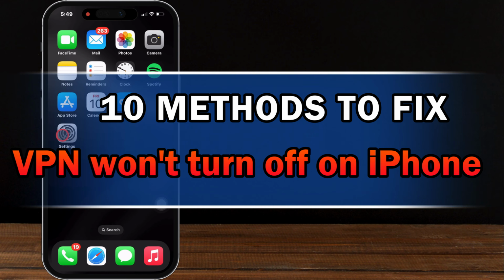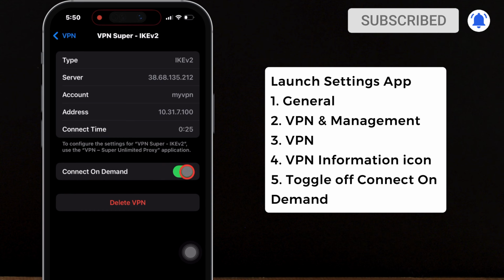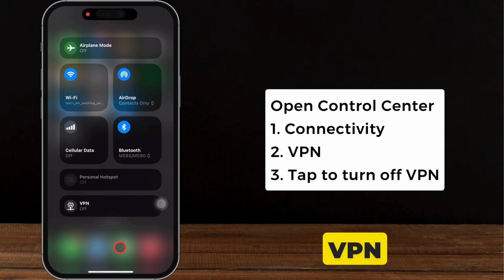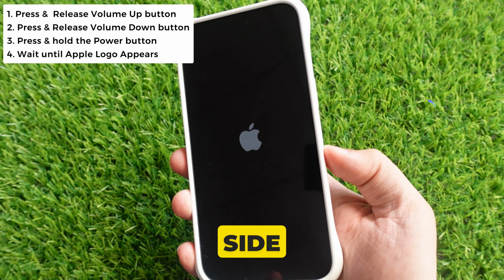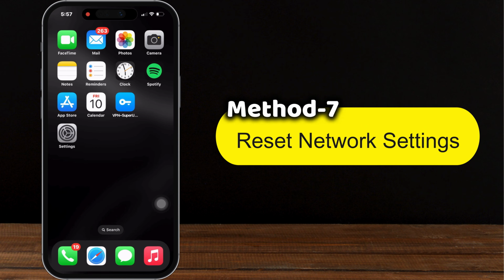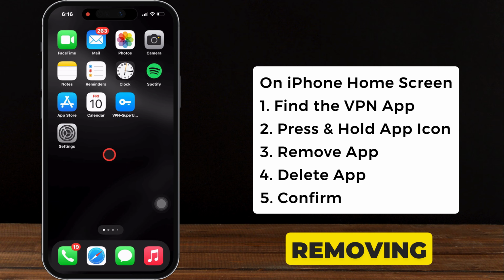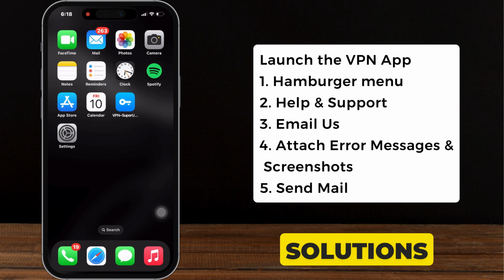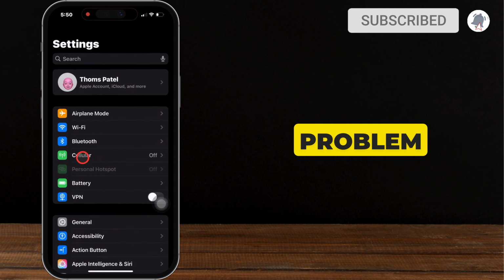Fix VPN Won't Turn Off on iPhone in 2026 (Reconnecting) - 17, 16 Pro, Pro Max, 15, 14, 13, 12, 11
Here's fix VPN Won't turn off on iPhone and Won't Go away on iPhone. Follow the Fix and Force turn off VPN on iPhone for all the time on one Tap. in iOS 26, Find the Quickly Turn off VPN from control center.

00:00 intro
00:20 Solution 1
00:44 Solution 2
01:05 Solution 3
01:21 Solution 4
01:38 Solution 5
02:11 Solution 6
02:37 Solution 7
03:09 Solution 8
03:42 Solution 9
03:51 Solution 10

Here’s a quick solution to disconnect your iPhone VPN:

Can't Turn off VPN on iPhone,
VPN keep turning on my iPhone,
VPN won't go away,
VPN Won't stop on iPhone,
How to disable VPN on iPhone,
Fix VPN issue on iPhone,
VPN won't turn off on iPhone 16 Pro,
VPN won't turn off on iPhone 16 Pro Max,
VPN won't turn off on iPhone 15 Pro,
VPN won't turn off on iPhone 15 Pro Max,
VPN Keeps connecting on iPhone,
VPN Keeps reconnecting on iPhone,
VPN Keeps turned on iPhone,

1. If the VPN turns back on after a few seconds, you may have enabled some settings. Disable “Connect On Demand” in the VPN settings.

2. Open the Settings app, tap VPN and Management, and turn off the toggle next to “Connect On Demand.”

3. Open the Settings app, tap General, scroll to VPN and Management, and turn off the toggle next to “VPN Status.”

4. Swipe down from the top right corner to open the Control Center, tap the connectivity control, and tap the VPN option to turn it off.

5. Launch the VPN app, tap the center button to disconnect it.

6. Force restart your iPhone.

Press and release the volume up and down buttons until you see the Apple logo on the iPhone screen. Ignore the slide-to-power-off option.

Release the side button and wait for the restart. Unlock your iPhone and check if the problem is fixed.

If it persists, delete the VPN profile.

Launch Settings, tap General, scroll to VPN and Management, tap VPN, and check if the profile is installed under Device VPN.

If available, tap the info button, select Delete VPN, and confirm.

Launch Settings, scroll to General, tap Transfer and Reset iPhone, and start the reset process.

Select Reset Network Settings, enter the passcode if prompted, and wait for the process to complete.

Unlock your iPhone and check if the VPN is turned off.

Delete the VPN app from your device.

Press and hold the VPN app to see the drop-down options. Select “Remove App” and confirm. Reinstall the VPN app from the app store and check if it turns off manually.

If issues persist, try another third-party VPN app.

Ensure your device runs the latest iOS version. Follow the on-screen video steps to check.

For support, contact your VPN provider. Provide your VPN service provider’s name and use the built-in support section or contact support via email. Attach error messages or screenshots if available. Wait for a response and follow their instructions.